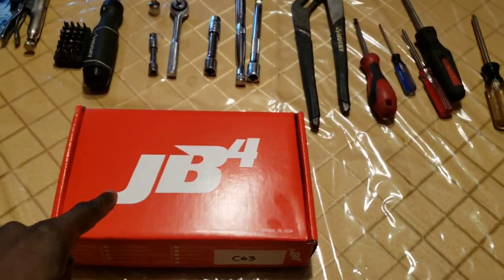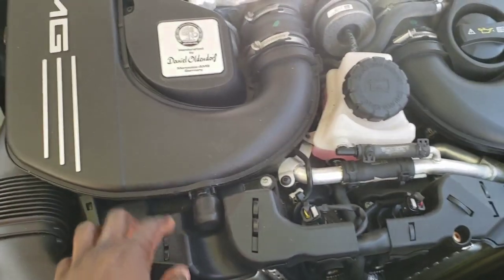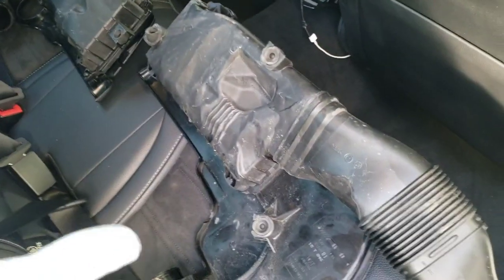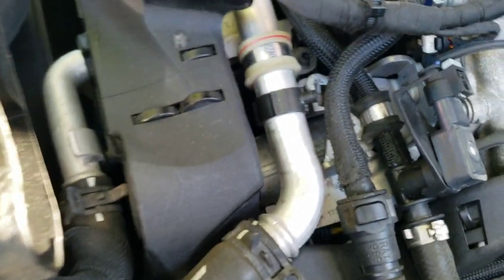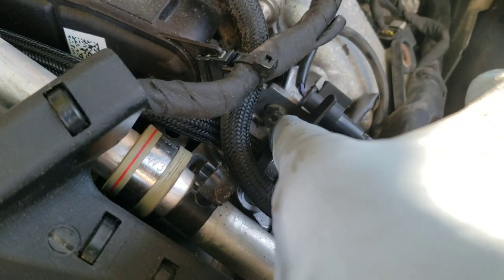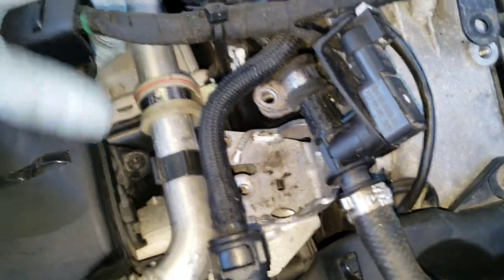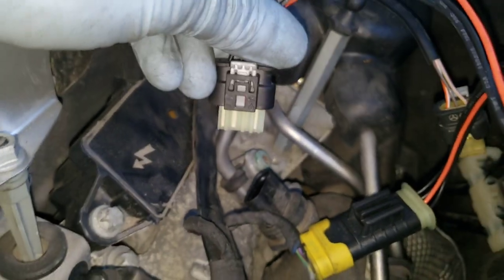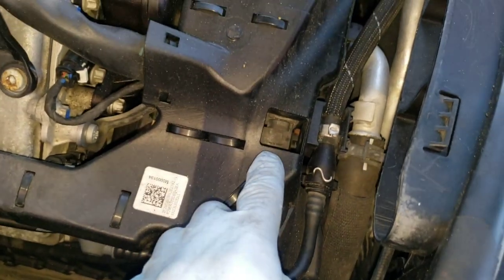burger tuning JB4 INSTALL W205 MERCEDES C63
Mercedes-Benz C63, E63, GTS, GLC, Including S

Modifications list

dragy-

REV9

2014- up Q50 strut bar:
2017- up Q60 strut bar

Q50 FRONT BUMPER LIPS:

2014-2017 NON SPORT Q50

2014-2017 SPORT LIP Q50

2018+ fog light inserts Q50